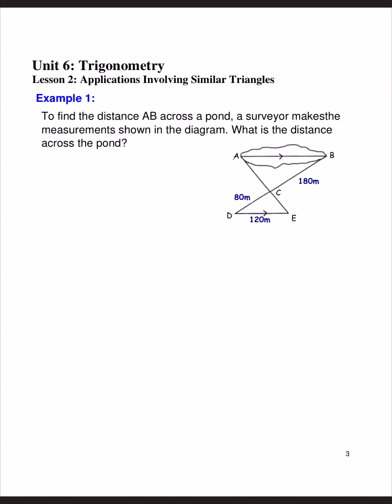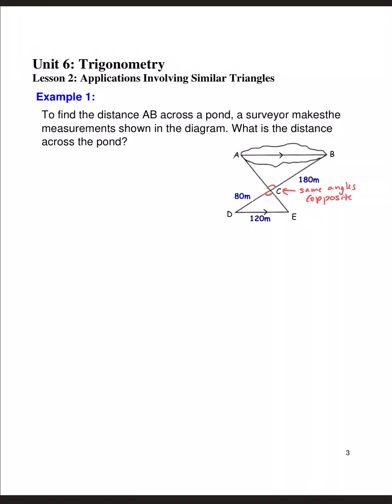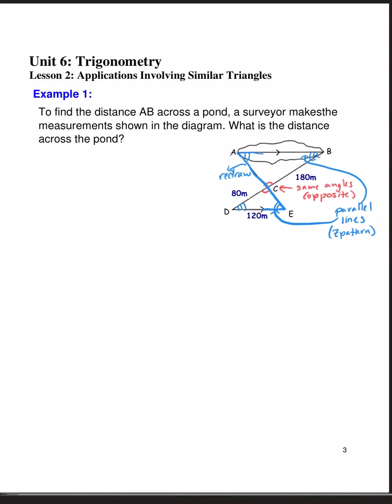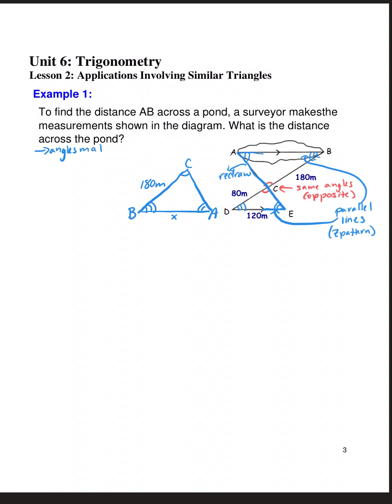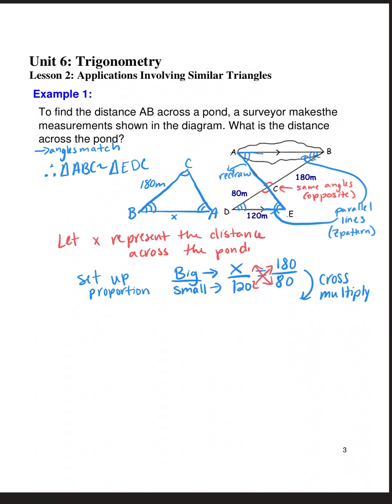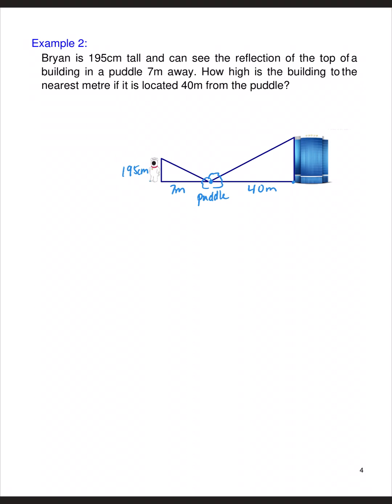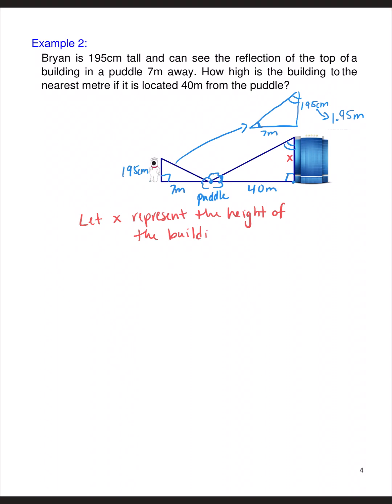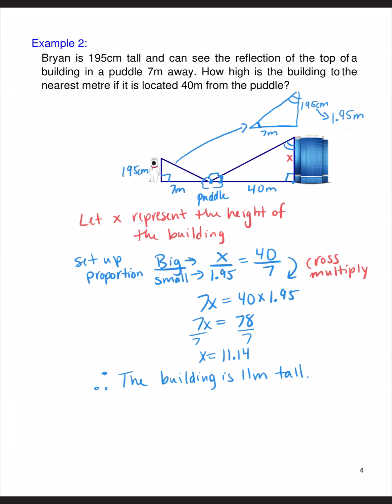U6 L2 - Applications Involving Similar Triangles_BlankNote